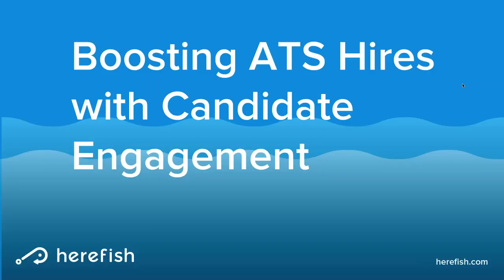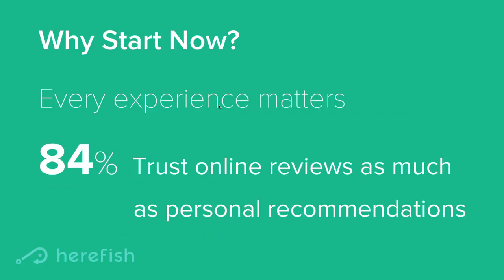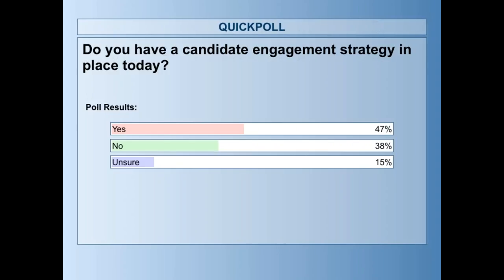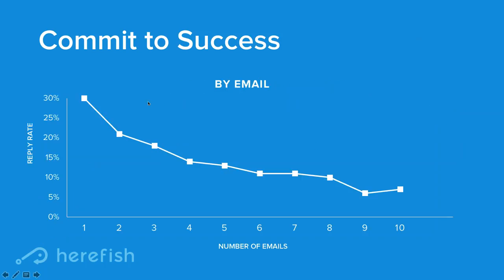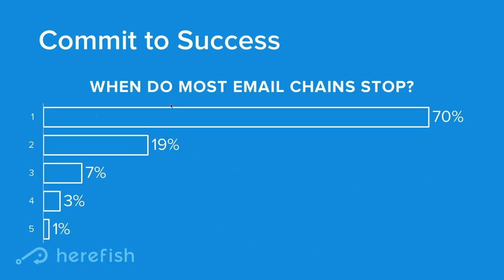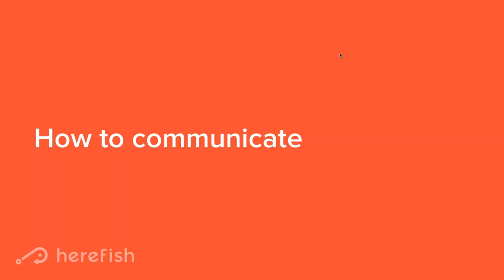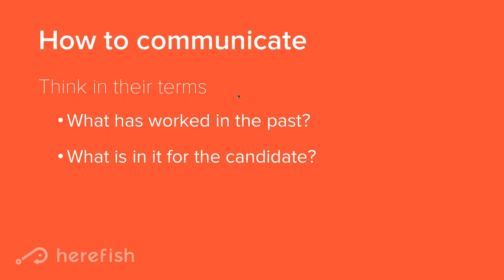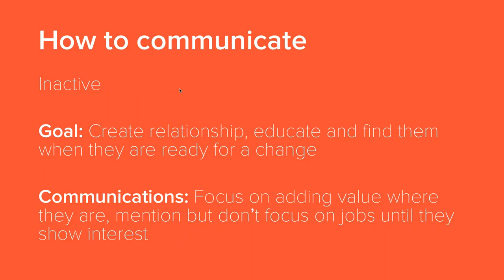Boost Your ATS Hires with a Candidate Engagement Strategy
Hear Jason Heilman, Founder of Herefish and expert in candidate engagement, discuss how to unearth candidates that are buried within your ATS. He covers how to identify who to target within the larger candidate pool and what to message to each distinct group.